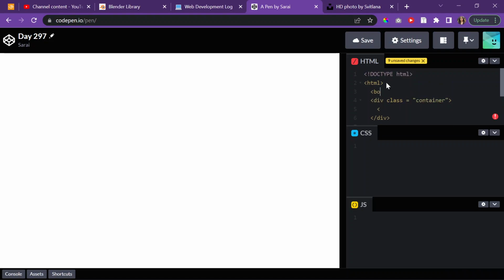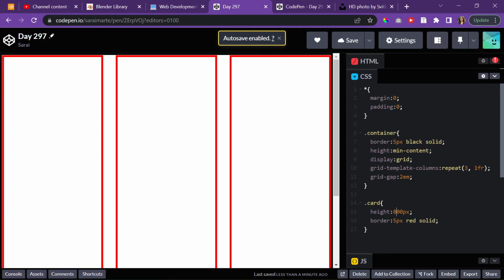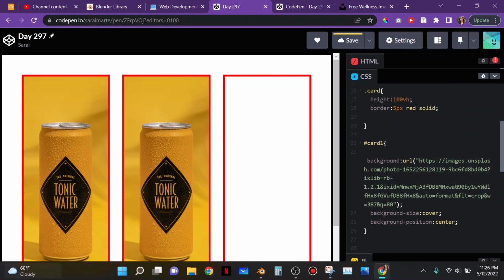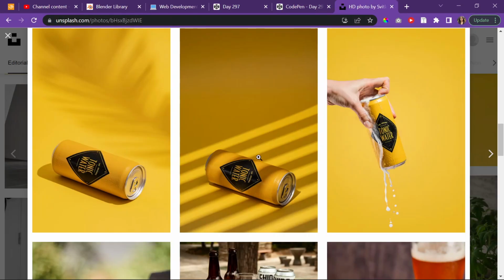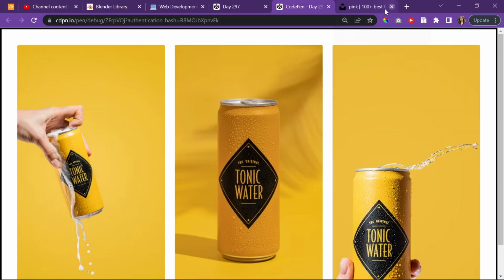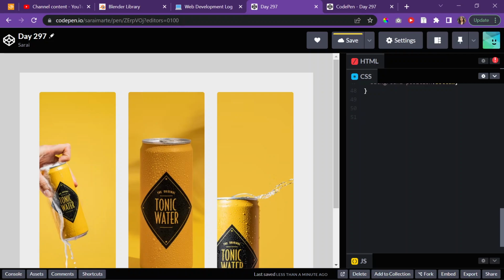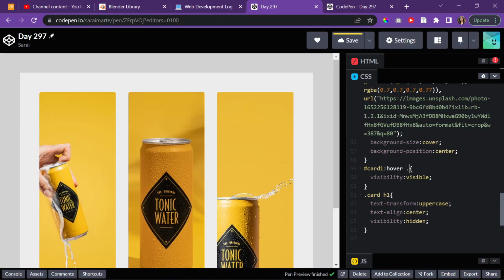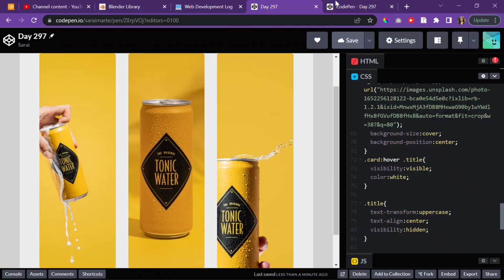Card UI & Card Overlay| Day 297 of Web Development